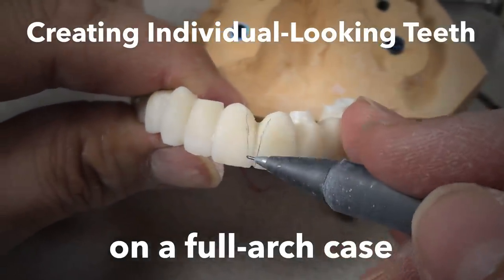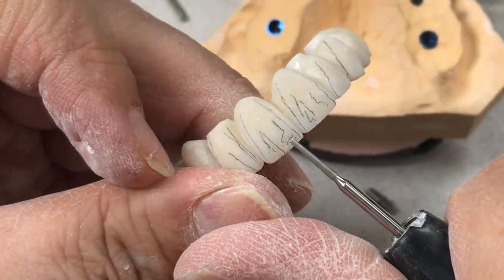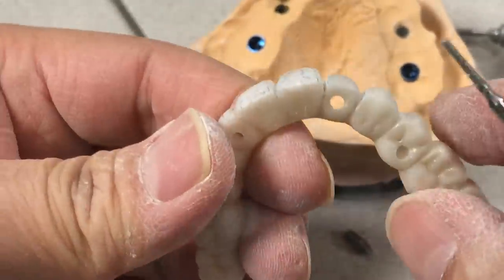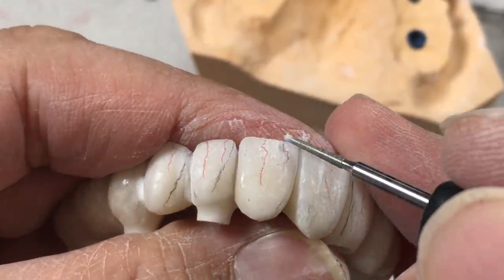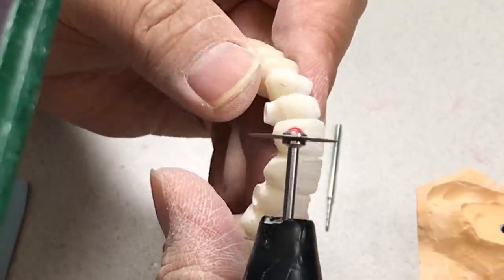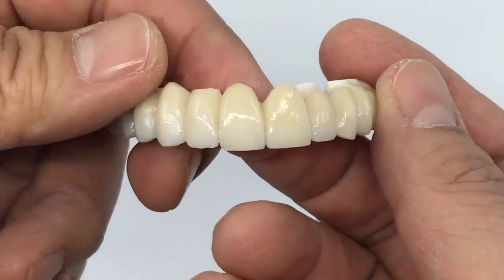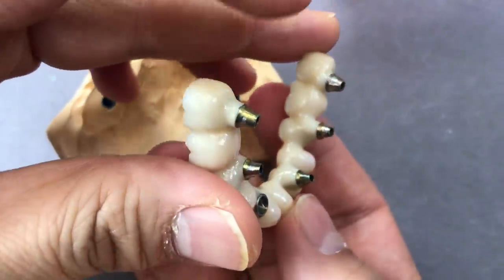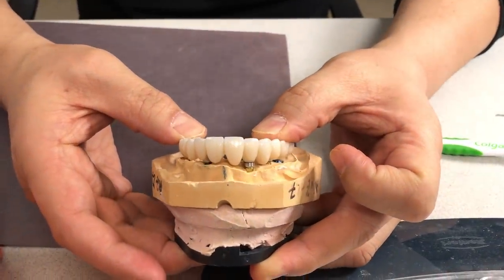Creating Individual-Looking Teeth On A Full-Arch Bridge | Dental Lab Learning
Master Dental Technician, Luke S. Kahng, CDT., shows how to create beautiful natural looking esthetics, in texture, contour and proportions.  This is a demonstration on a real patient case with a full-arch zirconia bridge.

Learn Dental Technician techniques from the best!